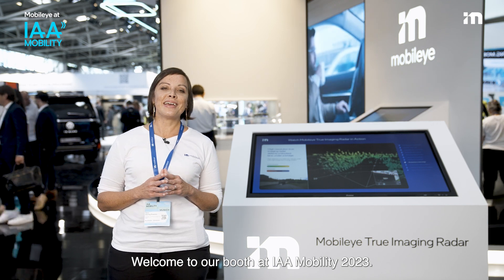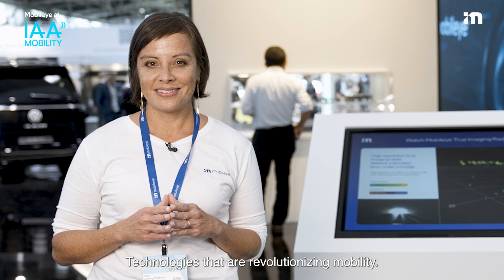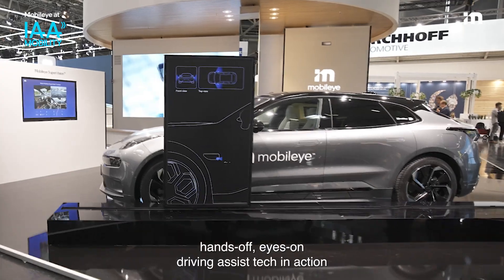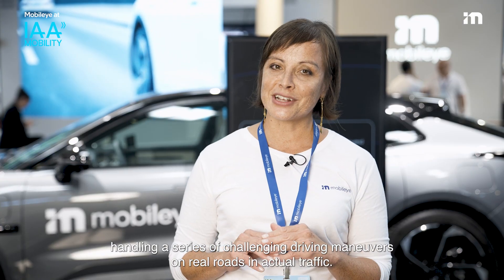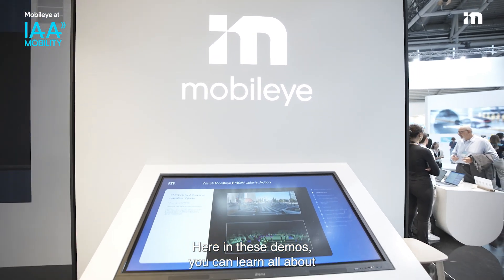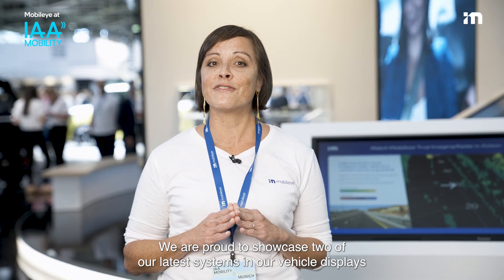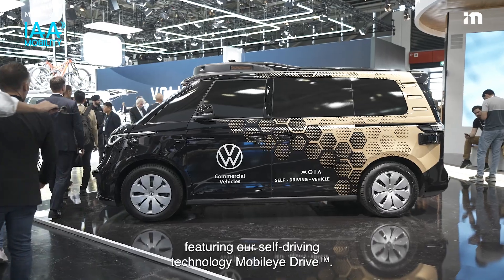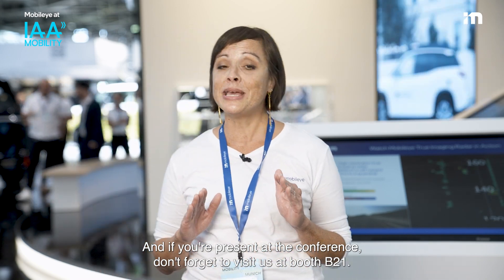A tour of Mobileye's booth at IAA Mobility 2023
Join Susi Doring Preston, Head of Content Marketing at Mobileye, for a tour of our booth at the 2023 IAA Mobility show in Munich. for more from IAA 2023.